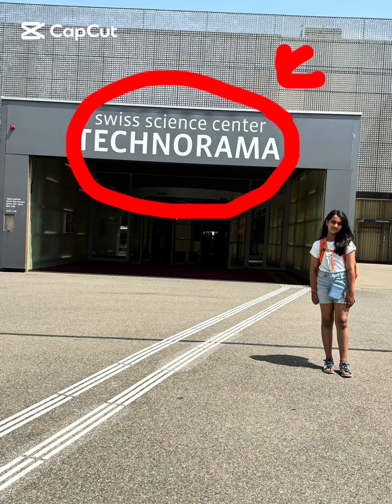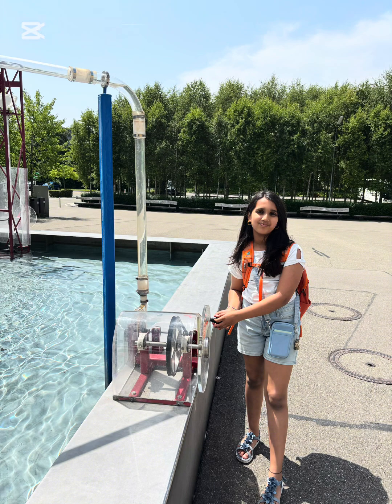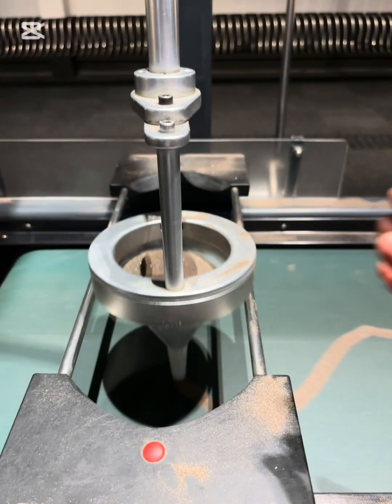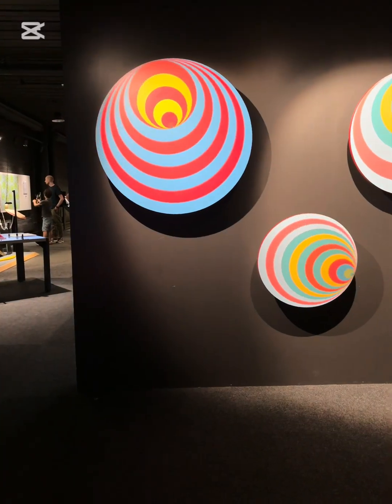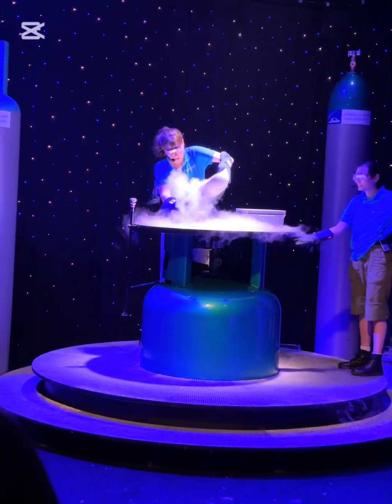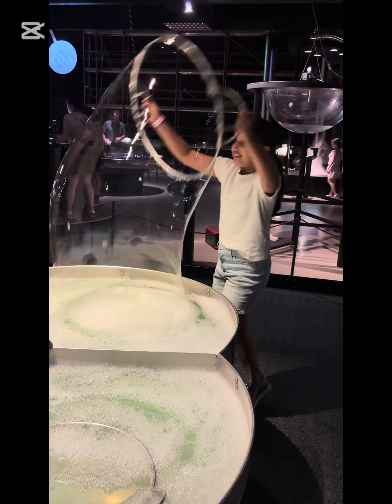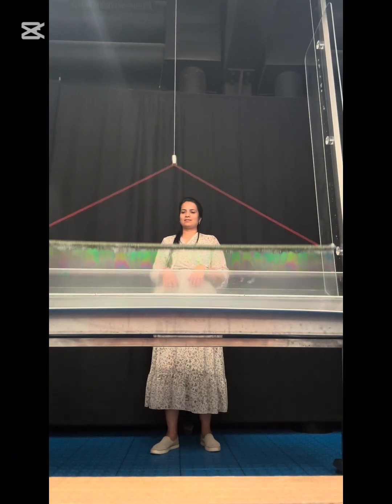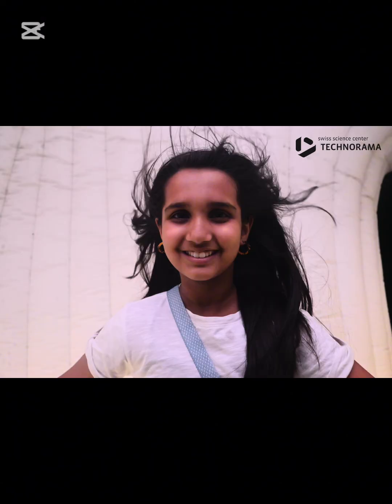Ashley Technorama adventure: Crazy Science at a Museum!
Hey everyone! In this video, I am taking you on a fun tour of Technorama, one of the coolest science museums I have ever seen. Technorama in in Zurich, Switzerland. I loved trying al the experiences and the science displays that made me go "WOW!"
Let me know which part surprised you the most and - tell what what you want to see next!